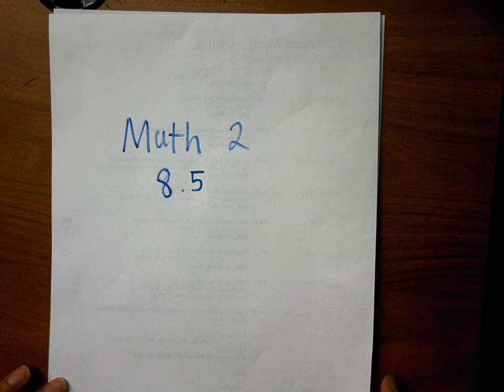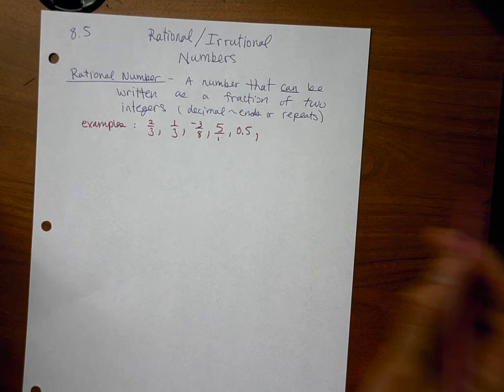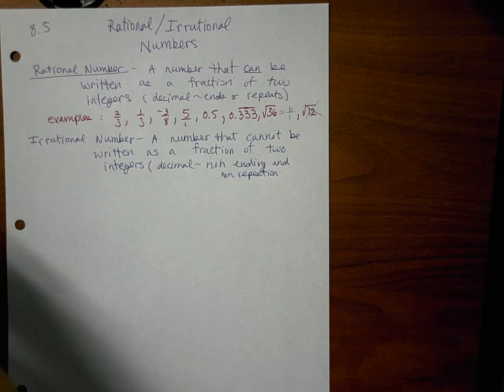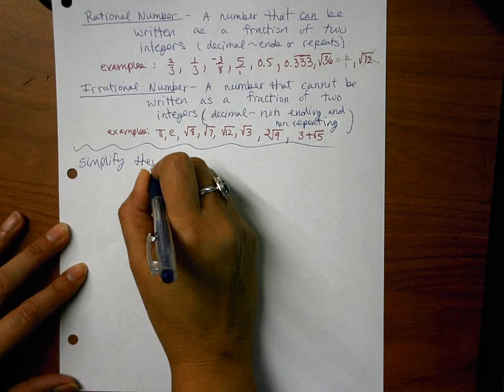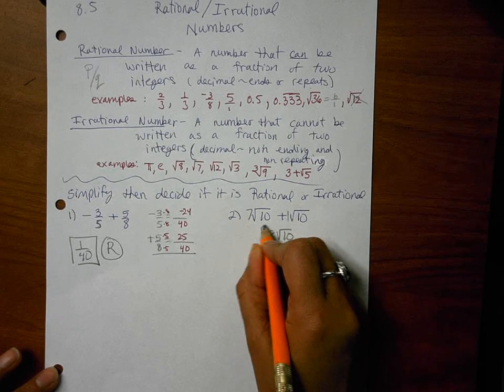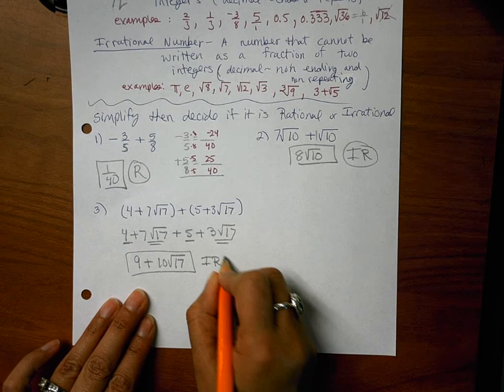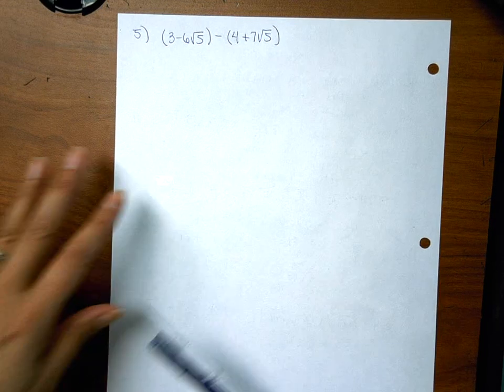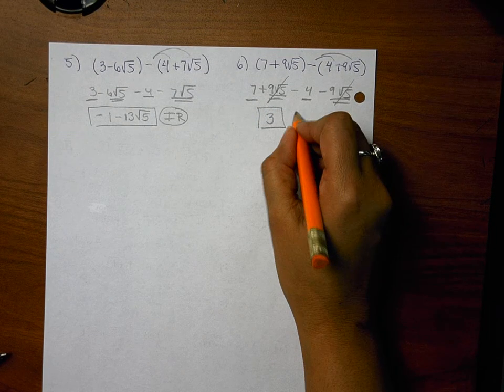Math 2 Notes 8.5